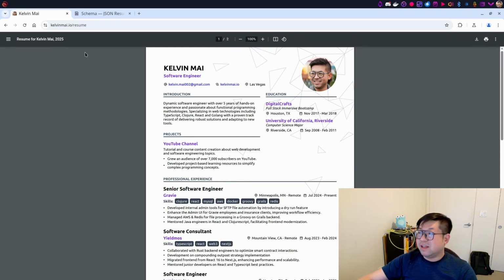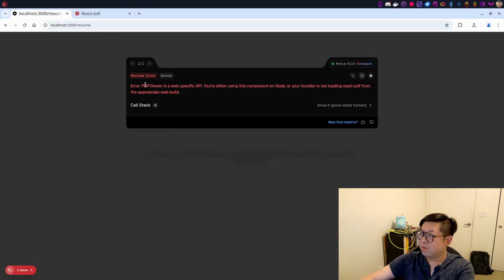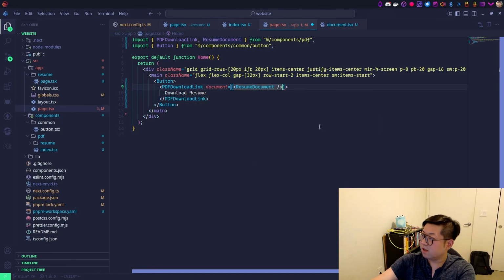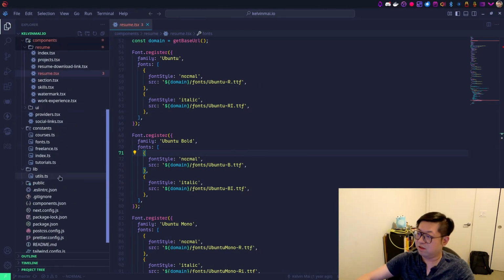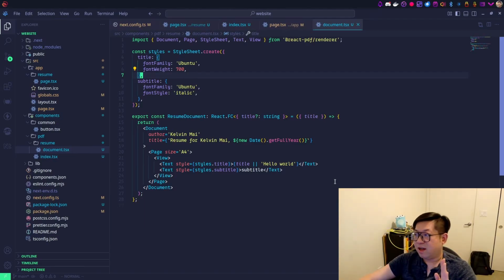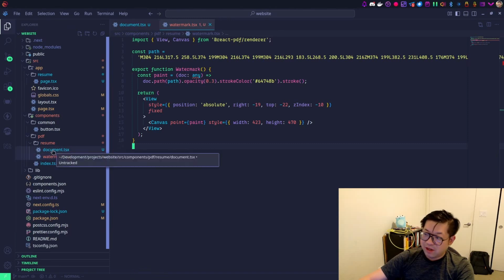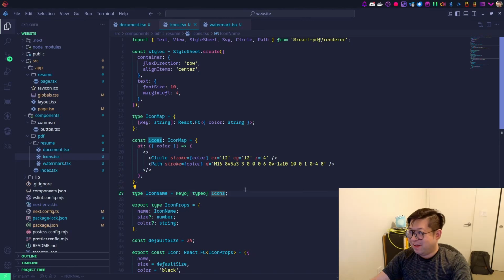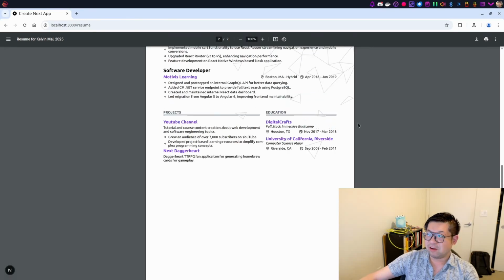Dynamically Render Resume PDFs In Next.js With react-pdf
Learn how to dynamically render resume PDFs using Next.js and the React PDF library. The guide covers compatibility issues, setting up server-side rendering, and customizing PDFs with fonts and icons. Gain insights on importing and configuring necessary libraries and creating dynamic components for a seamless PDF rendering experience.

*Timestamps*

00:00 - Introduction
01:27 - Next.js and React-pdf Integration
08:43 - Registering Fonts
12:40 - Dynamic page numbers
13:33 - Canvas component and painter function
16:06 - SVG components for icons
18:58 - Incorporating the JSON Schema

*Links*